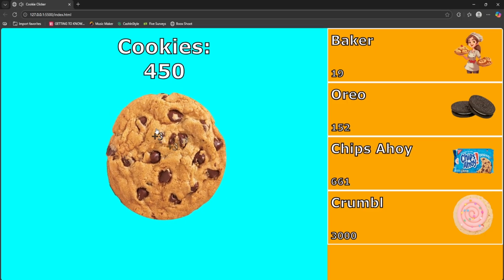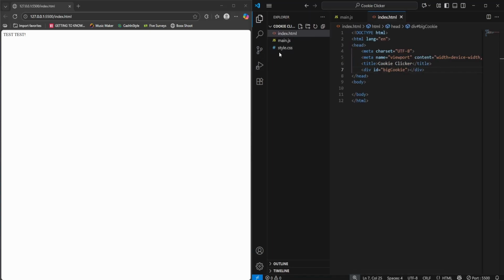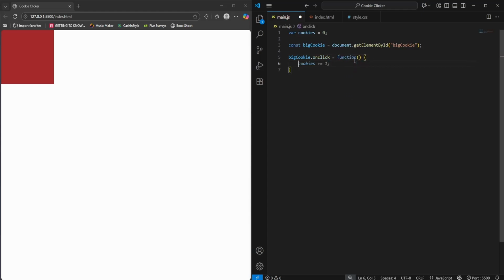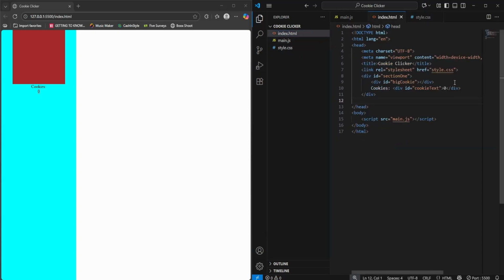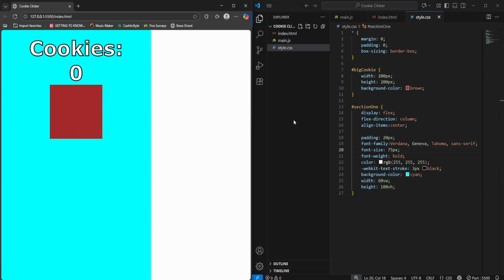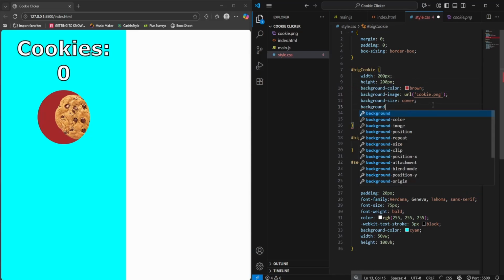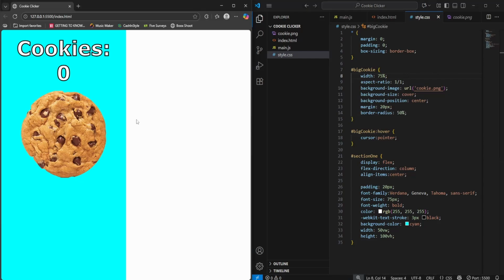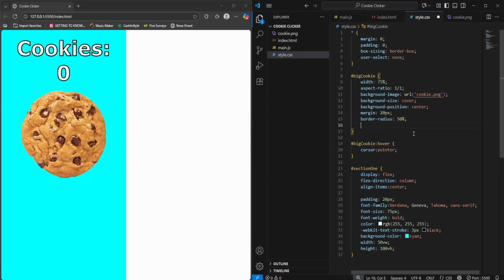Let's Code Cookie Clicker - JavaScript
This is part one of a tutorial about coding cookie clicker in HTML5, JavaScript, and CSS. We're going to program the main functionality of the game in JavaScript, as well as giving it animations and nice styling in CSS.

If you enjoyed this HTML, JavaScript, and CSS tutorial, let me know!